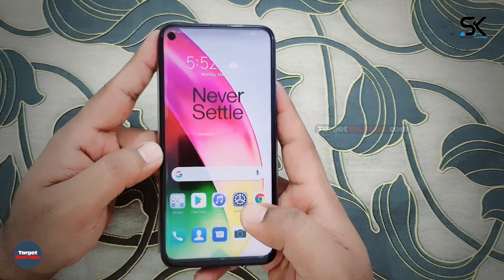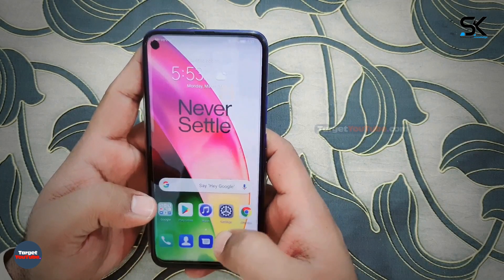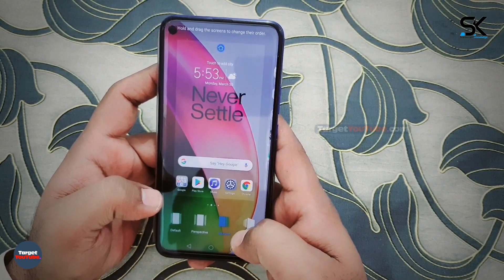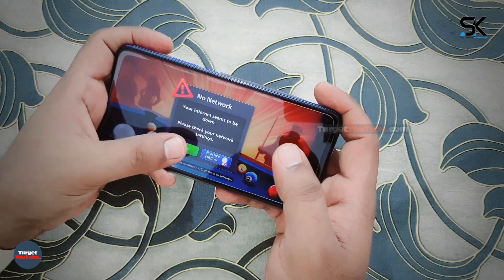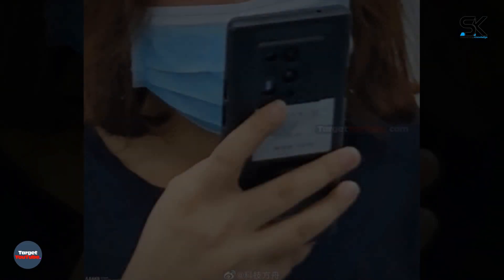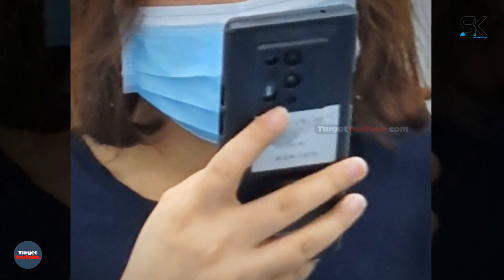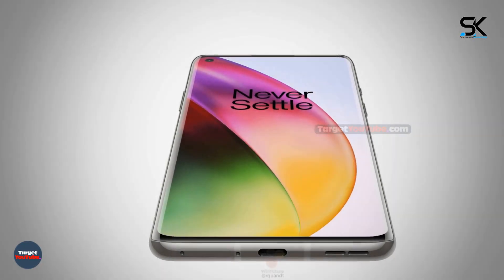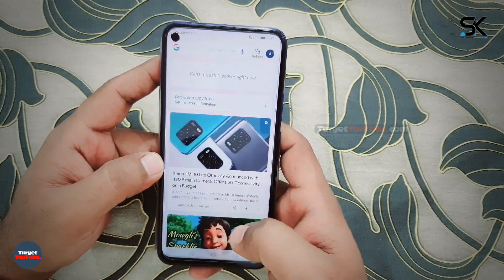OnePlus 8/Pro 5G OFFICIAL - GET READY!!!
Smartphones OnePlus 8 and OnePlus 8 Pro 5G 2020 officially take place on April 15. But here in this video, OnePlus 8 smartphones are shown from all sides. OnePlus 8 in three colors on 18 official renders. According to the latest rumors and leaks, the premiere of OnePlus 8 and OnePlus 8 Pro smartphones will take place on April 15 and then prices and the start date of sales will become known. It is not yet clear whether the mid-range model OnePlus Z, which is discussing on the network, will debut at the same time. Thanks!

SAK - SAK99